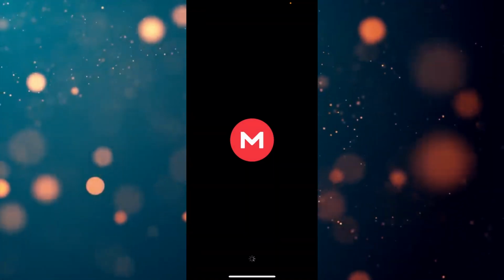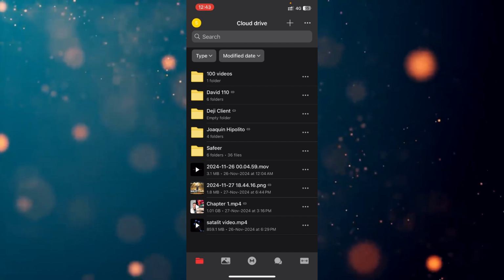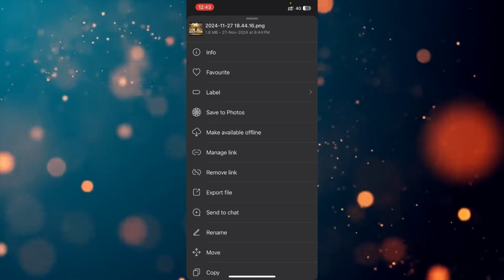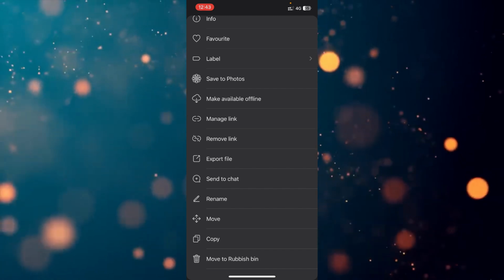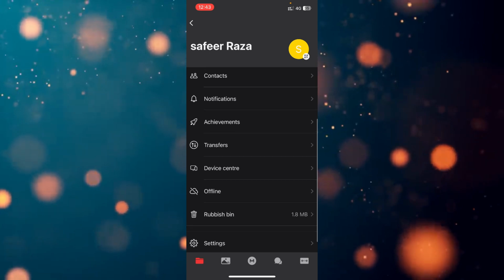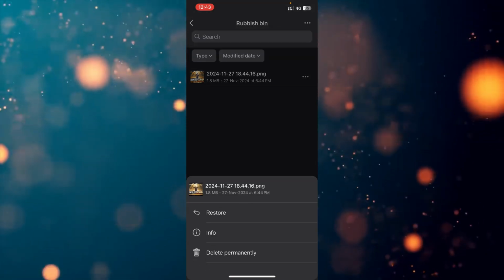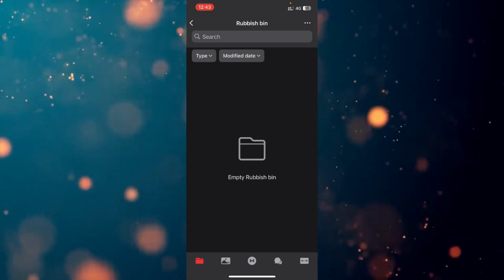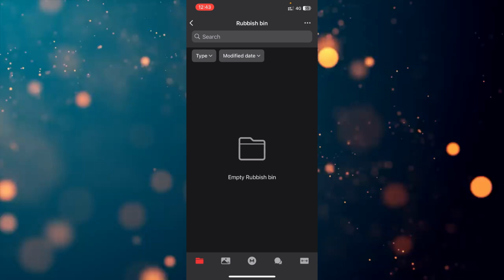How to Delete Files on MEGA: Step-by-Step Guide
Learn how to delete files from MEGA cloud storage with this quick tutorial! Free up space and keep your account organized by removing unwanted files securely. Perfect for managing your MEGA storage efficiently. Watch now and take control of your cloud storage today! 🗑️✨